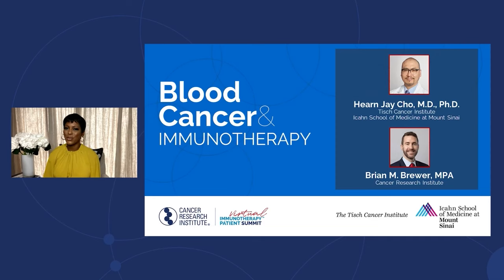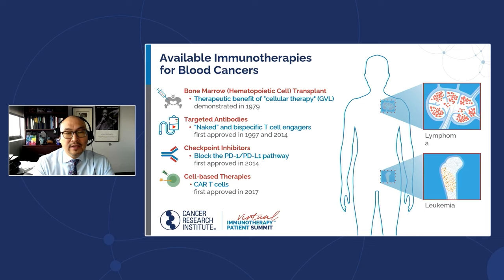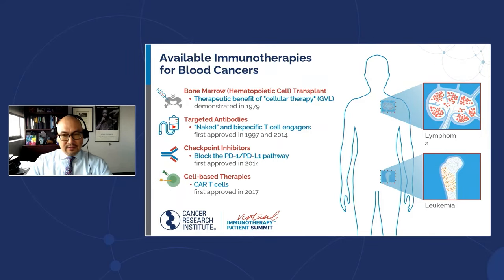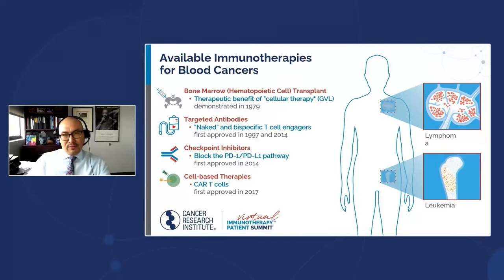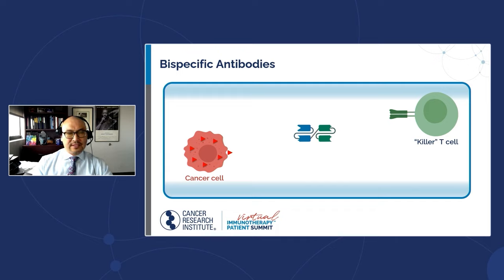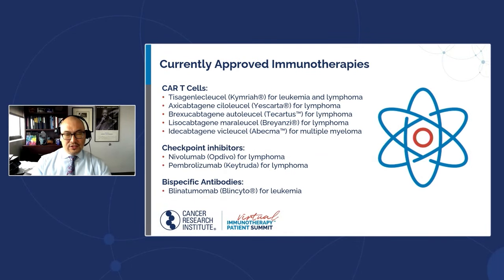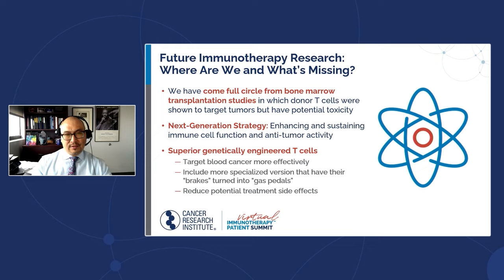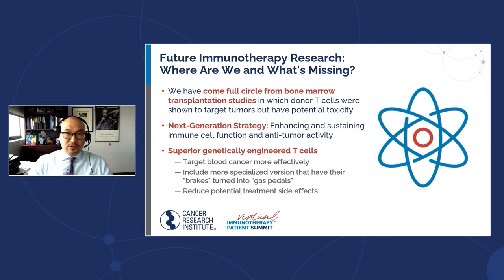Immunotherapy for Leukemia, Lymphoma, and Multiple Myeloma with Dr. Hearn Jay Cho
Dr. Hearn Jay Cho of the Tisch Cancer Institute at the Icahn School of Medicine at Mount Sinai discusses different immunotherapies used in the treatment of blood cancers and new treatments in development.

00:00- Tamron Hall introduces Dr. Hearn Jay Cho
00:27- Dr. Hearn Jay Cho discusses blood cancer and immunotherapy
12:11- Brian Brewer leads a Q&A from the audience with Dr. Cho

More than 175,000 new cases of leukemia, lymphoma, and multiple myeloma are expected this year in the United States. Fortunately, a revolution in blood cancer treatment has arrived with immune checkpoint blockade and CAR T cell therapies providing new options for patients. Several immunotherapies are already FDA-approved, and ongoing research demonstrates even greater potential for new treatments, especially in adoptive cell therapy.

Questions from the audience for Dr. Cho:
​​- How does it feel to have participated in and witnessed so much change and progress in the field of immuno-oncology in the past couple decades of your career?

Dr. Hearn Jay Cho is an associate professor of medicine at the Icahn School of Medicine at Mount Sinai and an attending physician with the multiple myeloma service at the Mount Sinai Tisch Cancer Institute in New York. His laboratory investigates novel therapies for multiple myeloma in two areas: the interaction between myeloma and the immune system in the tumor microenvironment, and melanoma antigen genes that are correlated with disease progression and play a critical role in treatment resistance. His team is currently conducting studies to identify novel pharmacologic strategies to inhibit these genes in myeloma.

The 2021 CRI Virtual Immunotherapy Patient Summit is part of the Cancer Research Institute's Answer to Cancer Patient Education Program. It was offered free of charge, connecting cancer patients and caregivers with scientific and medical experts. This year’s Summit highlighted the growing implications of immunotherapy for more than 10 cancer types, provided education on the basics of immunotherapy and how clinical trials work, and addressed cancer care disparities.

Established in 1953, the Cancer Research Institute (CRI) is a 501(c)(3) nonprofit organization dedicated to harnessing our immune system’s power to control and potentially cure all cancers. Our mission: Save more lives by fueling the discovery and development of powerful immunotherapies for all types of cancer. To accomplish this, we rely on donor support and collaborative partnerships to fund and carry out the most innovative clinical and laboratory research around the world, support the next generation of the field’s leaders, and serve as the trusted source of information on immunotherapy for cancer patients and their caregivers.

Cancer Research Institute is a registered 501(c)(3) nonprofit under EIN 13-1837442. Donations are tax-deductible to the fullest extent allowable under the law.